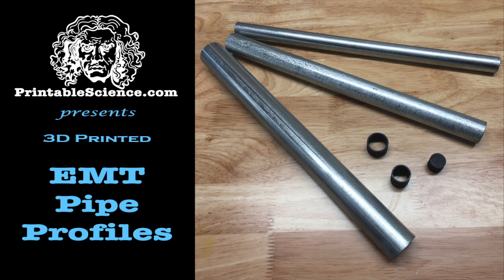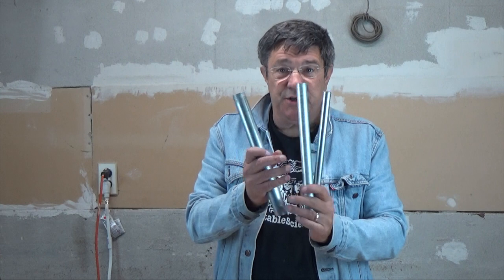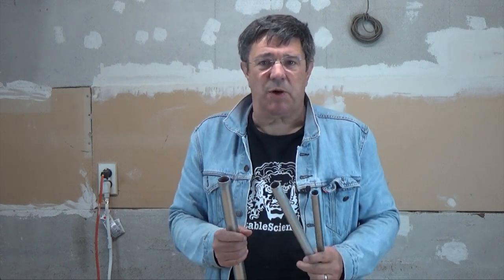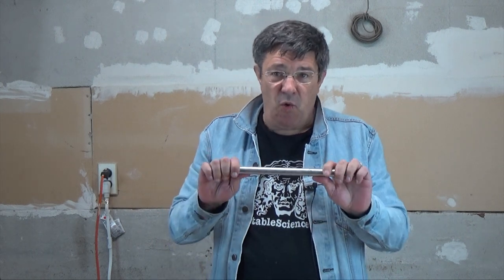3D Printed EMT Pipe Profiles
Need to print some section of EMT tubing? Here's all you need to know!